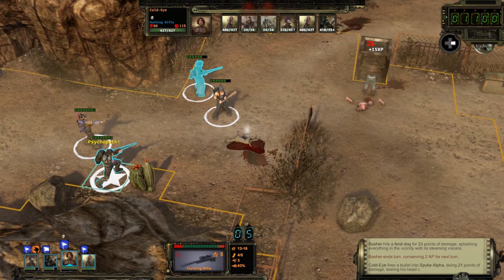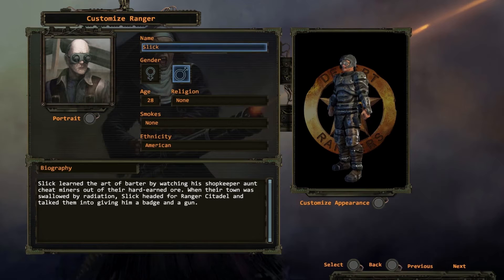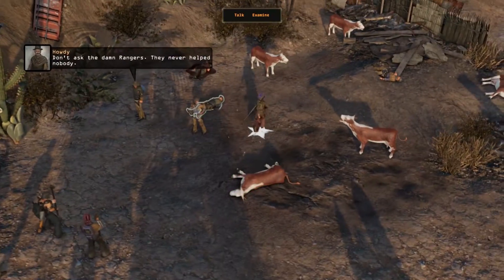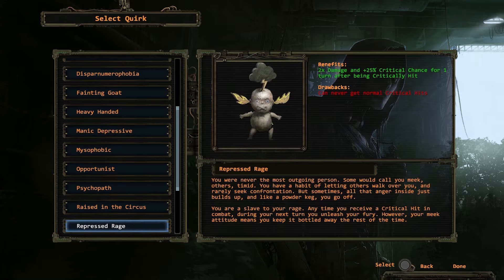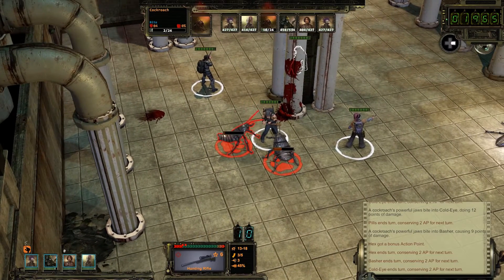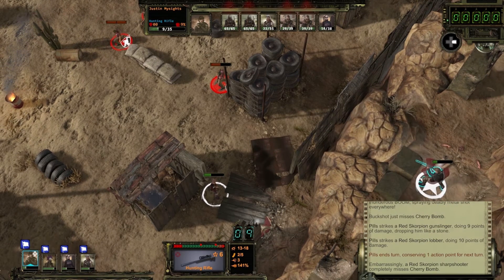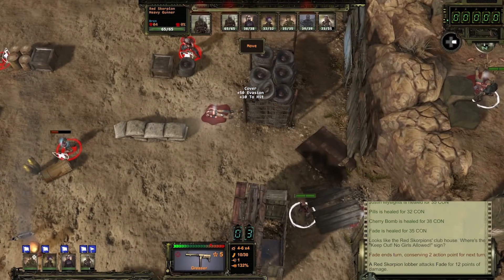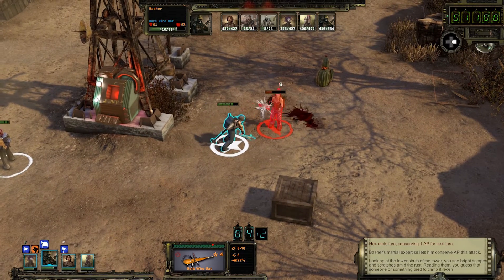Wasteland 2: Director's Cut - Squad Creation & Tactics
Wasteland 2: Director's Cut will be available at retail and digitally for in new windowXbox One and in new windowPlayStation 4 from 13th October in the Americas and from 16th October worldwide.